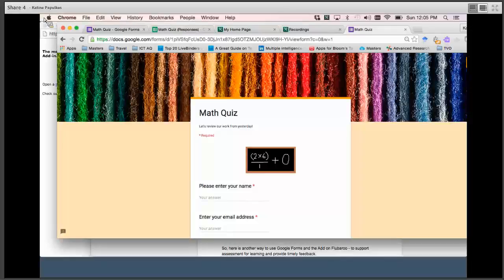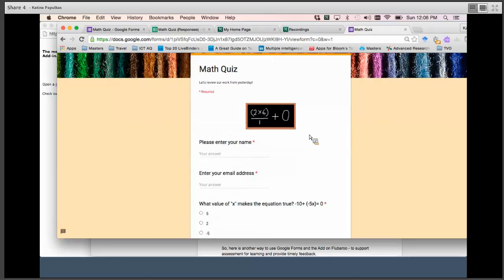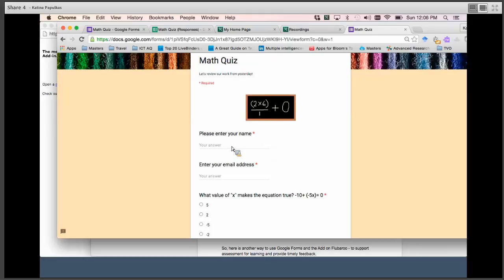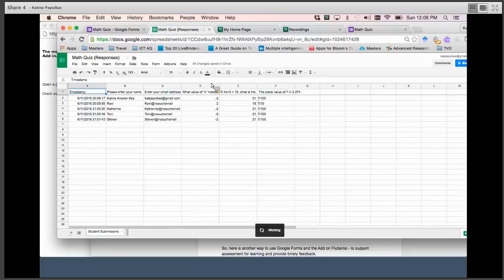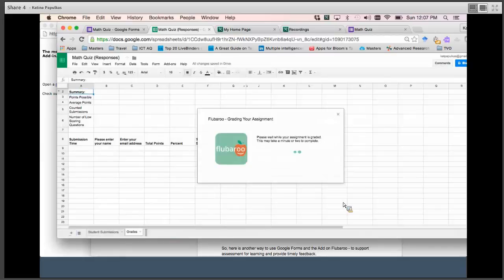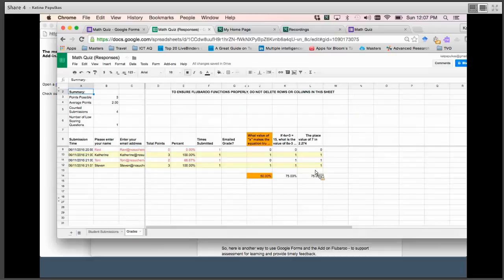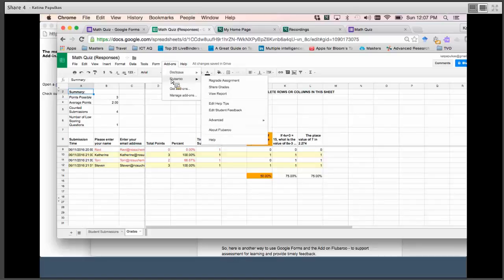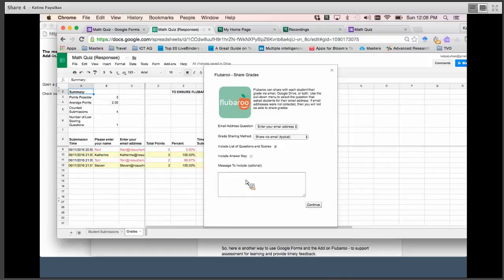Google Forms and Formative Assessment